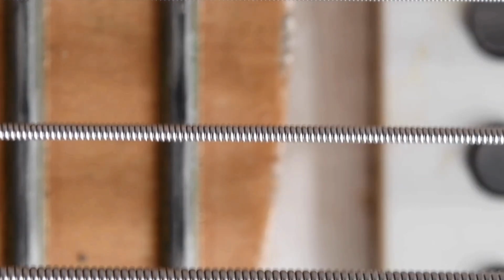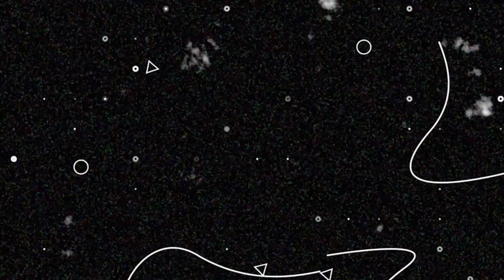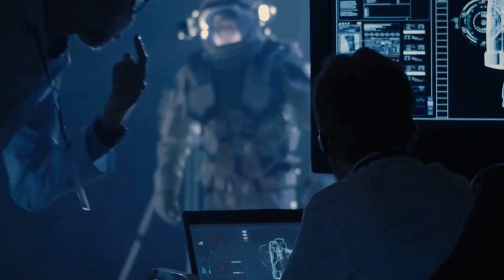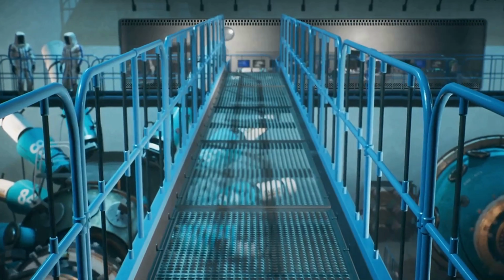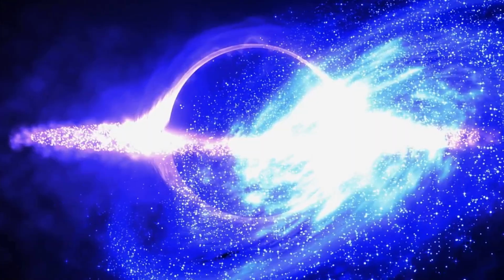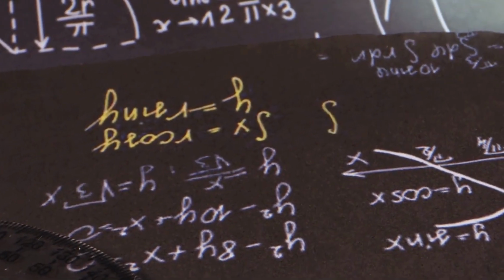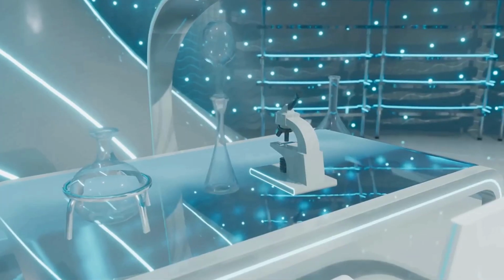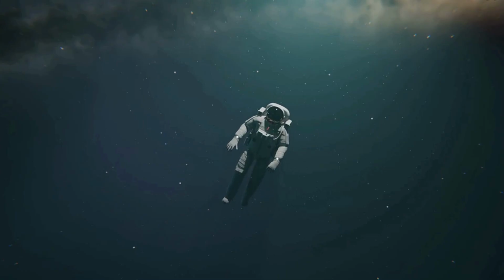The Secret Behind the Theory That Could Change the Entire Universe Revealed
What if everything you know about reality is incomplete? String Theory proposes that the fundamental building blocks of the universe are not particles, but tiny vibrating strings that shape space, time, and matter itself. In this video, we uncover the hidden secrets behind the theory that could change our understanding of the entire universe, revealing why scientists are both fascinated and divided by its implications. From extra dimensions to the fabric of reality, this is the mystery that may redefine everything.